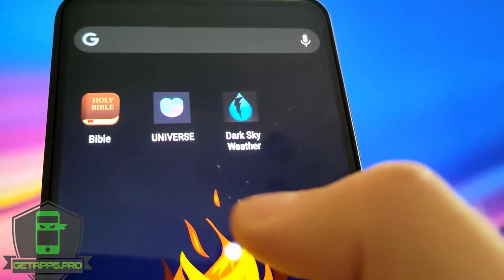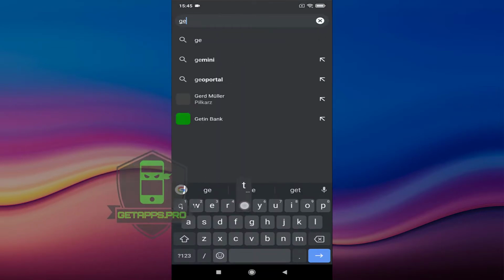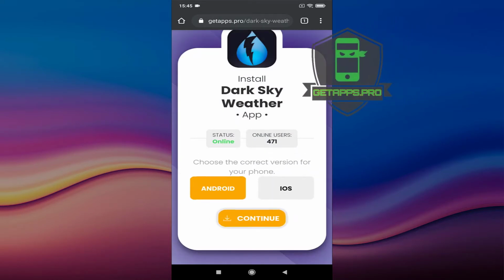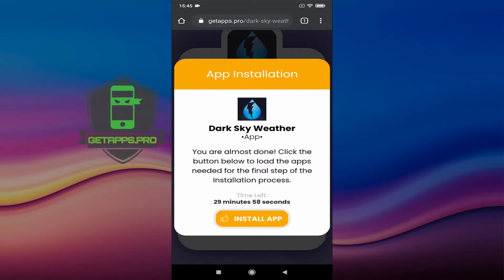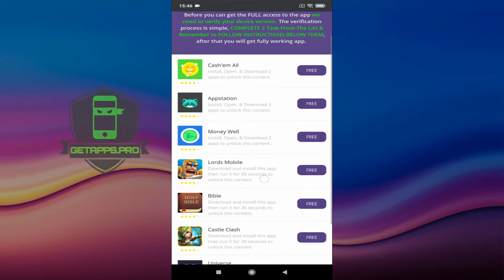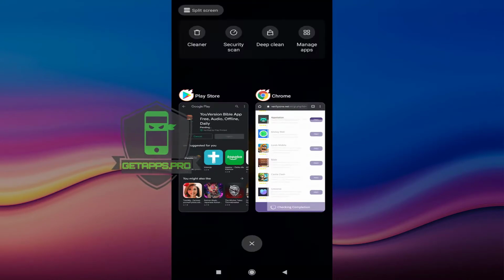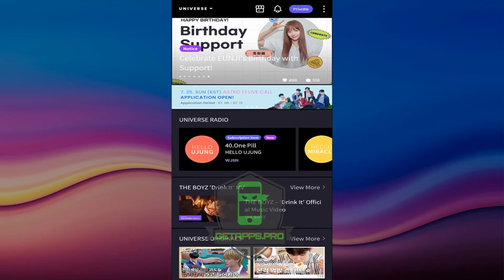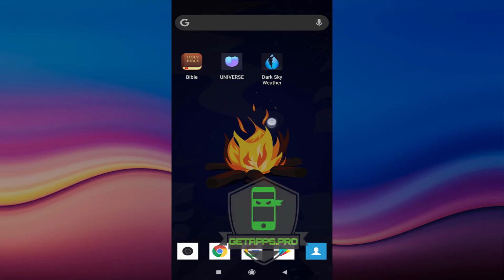😱 Dark Sky Weather Download ✔️ How To Download Dark Sky Weather For Free on iOS and Android APK 😱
Hey Mobile fans! In this video tutorial I will show you how to download Dark Sky Weather to you mobile devices with the Adroid and iOS! All you need to do is follow this step by step video guide. Our Dark Sky Weather on iOS and Android APK is totally free to use. Enjoy!

Dark Sky Weather Mobile APP Info

Our Dark Sky Weather mobile app currently works with all phones with Android and IOS system.